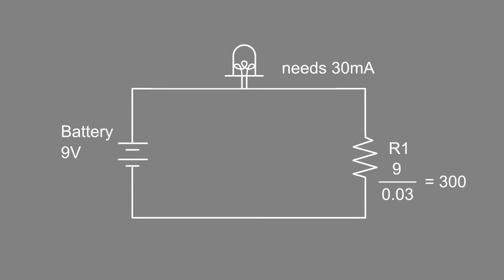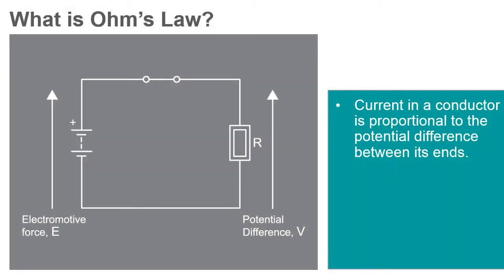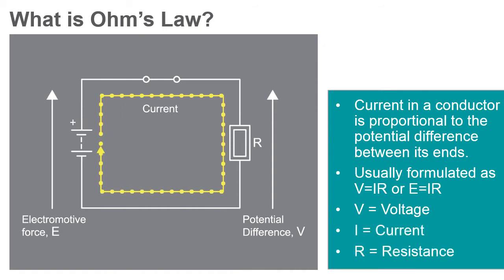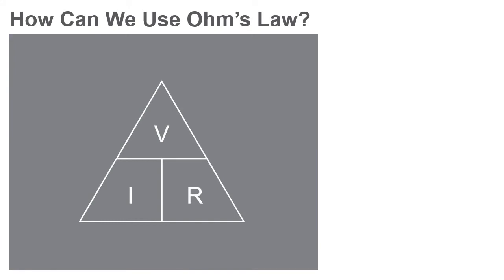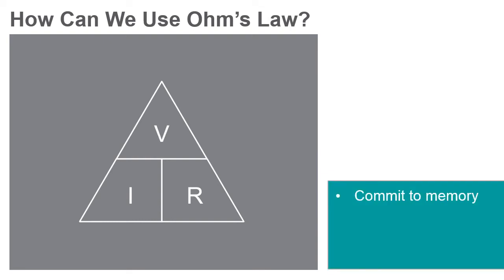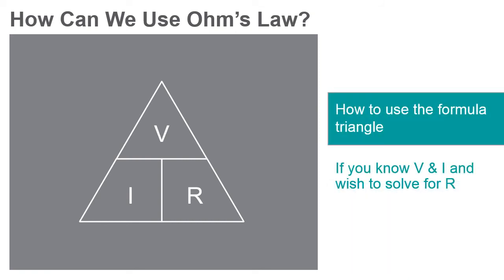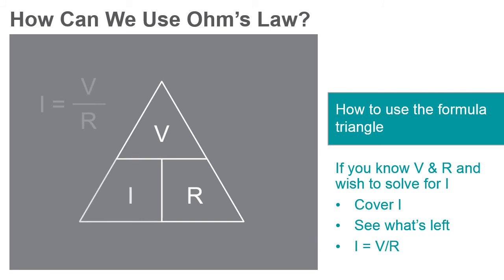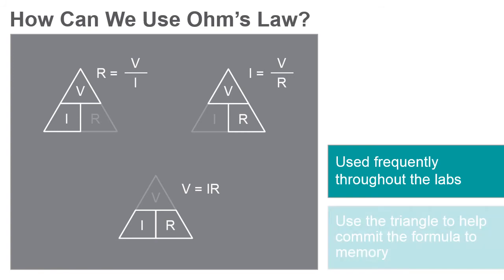Ohm's Law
This video introduces Ohm's Law and explains how it can be used to calculate voltage, current, and resistance, plus its real-world applications.

This video is part of a series introducing topics for the course Introduction to Circuits. It accompanies the Circuits courseware for the NI ELVIS III, found here: